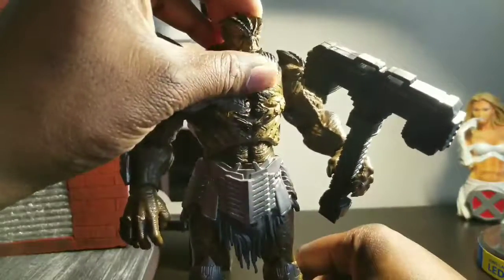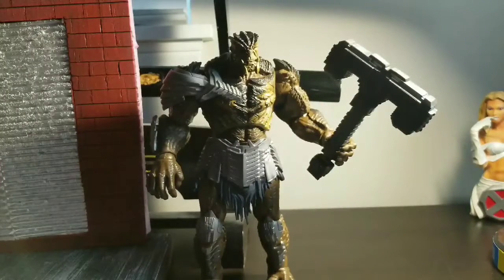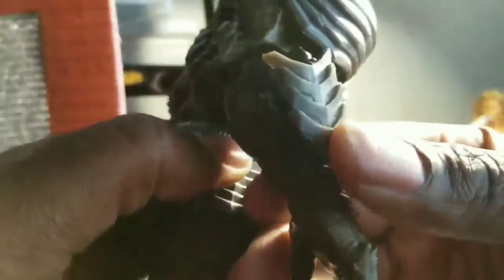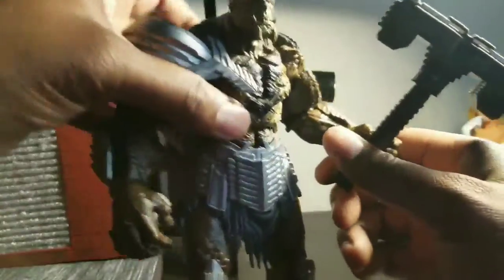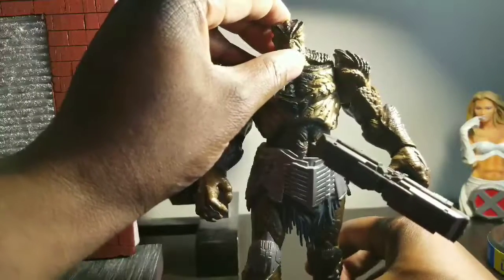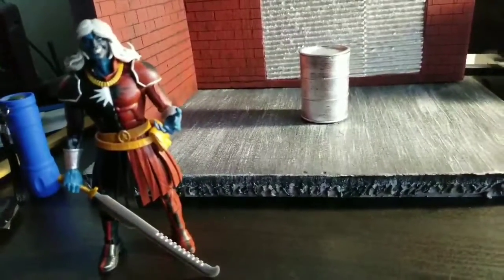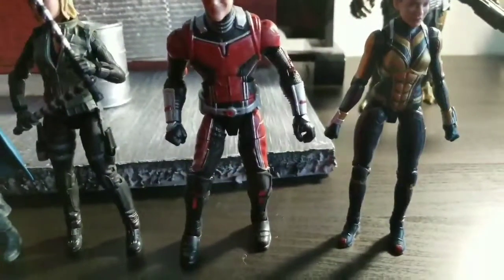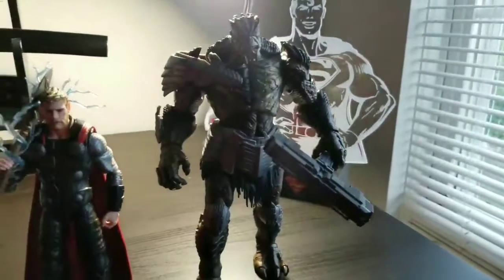Marvel Legends Cull Obsidian and Wave Review